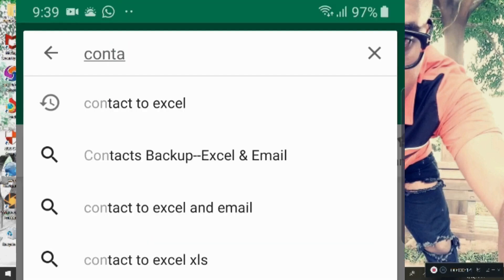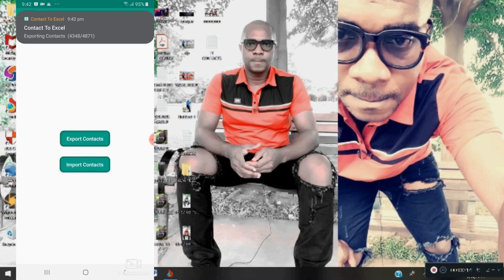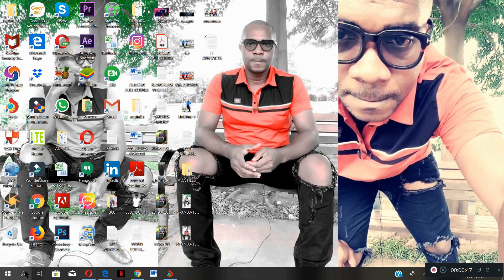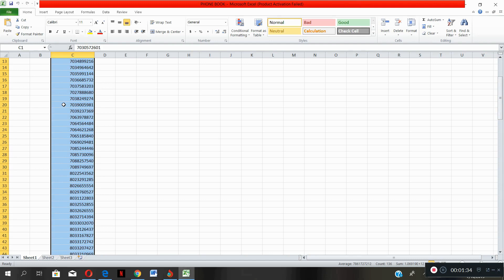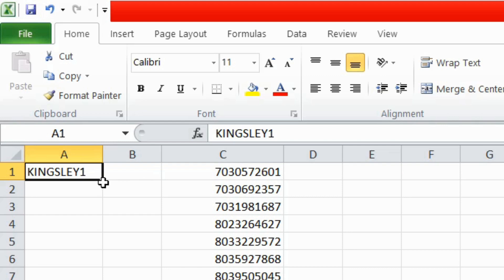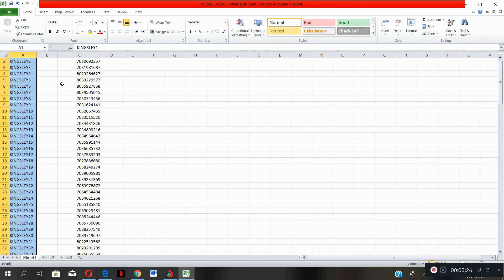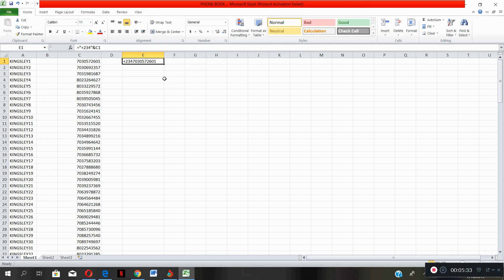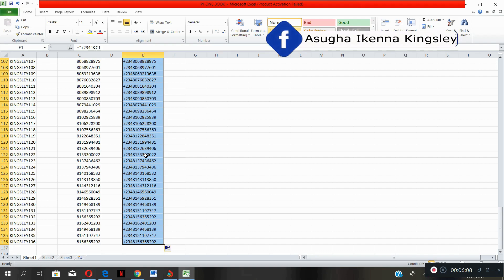How To Add Country Code To Phone Numbers. How Do I Add Area Codes To Phone Numbers In Excel?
This video will teach you How To Add Country Code To Phone Numbers. and How Do I Add Area Codes To Phone Numbers In Excel?

IN THIS VIDEO YOU WILL LEARN HOW TO ADD COUNTRY CODE TO ALL THE PHONE NUMBERS IN YOUR PHONE-BOOK.

Adding country code to mobile number in excel.

How to Add Country Code Automatically in Excel

➜ Watch other of my video editing Tutorial below:

➜ How To Convert Excel Phone Numbers To Contact File And Vcf Files, Export to  Excel to contact 2021: